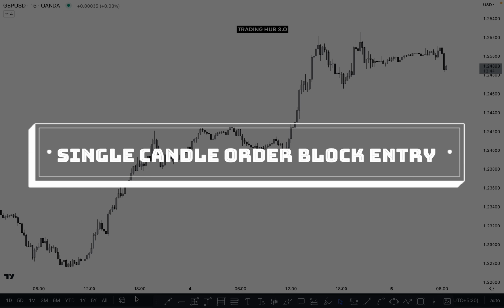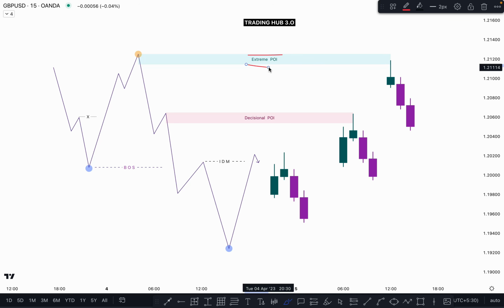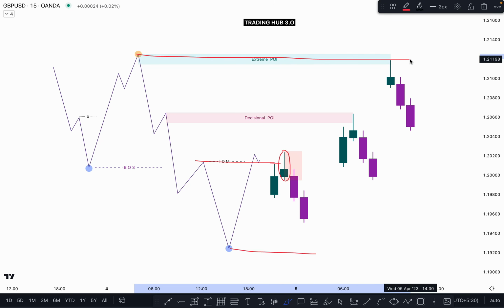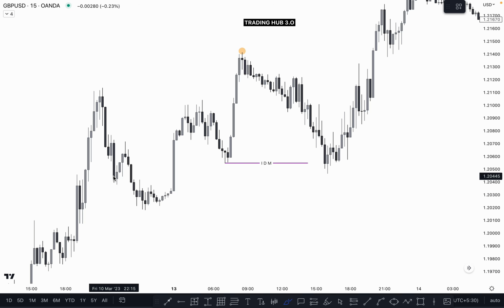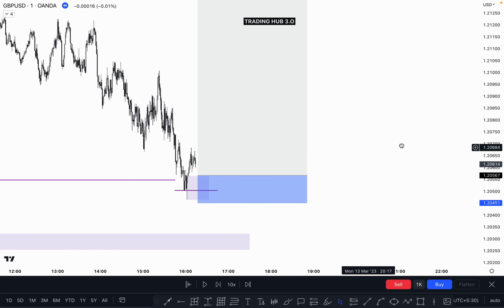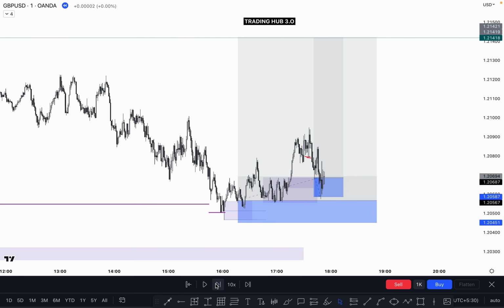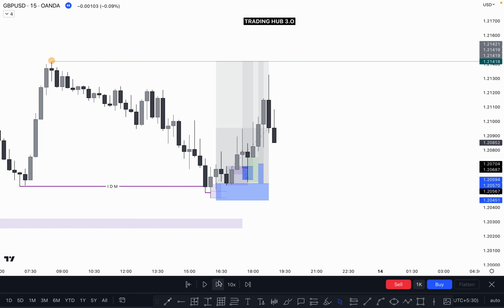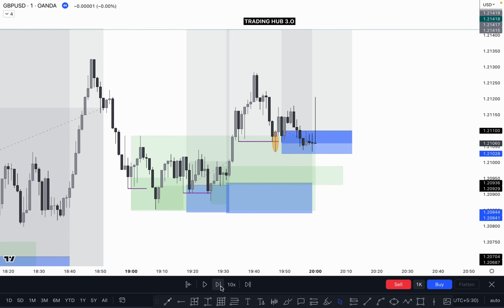Single Candle Order Block ( SCOB ) Powerful way to Trade | TRADING HUB 3.O 🌟